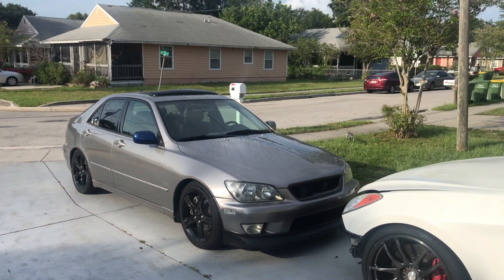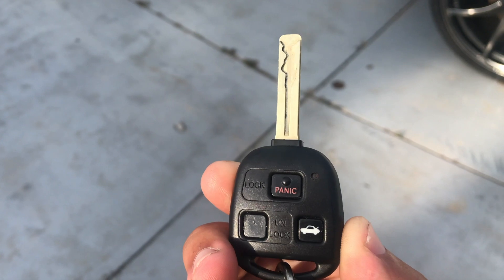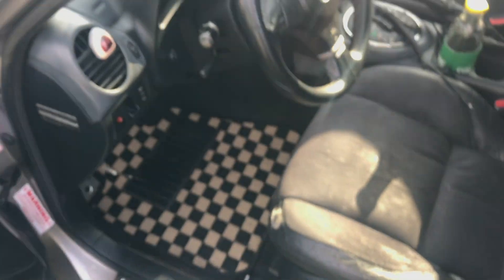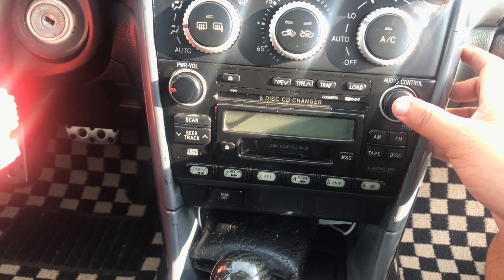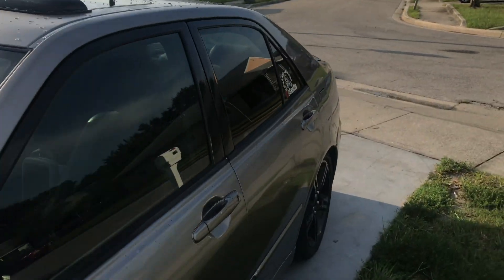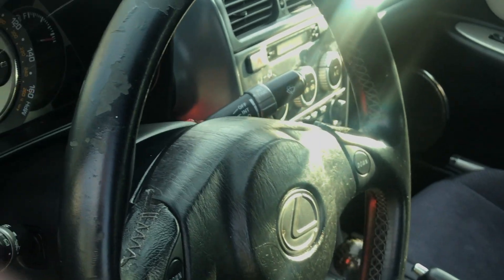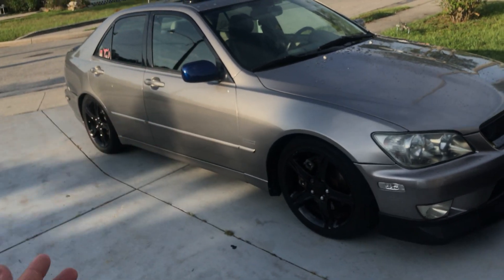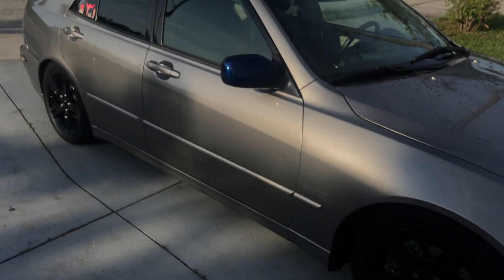TOP 10 THINGS I HATE ABOUT MY LEXUS IS300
I DONT REALLY HATE THIS CAR BUT THESE ARE THE THINGS I CANNOT STAND THE MOST!!! HOPE YOU ALL ENJOY!

I HOPE YOU ARE ALL STAYING SAFE WITH THIS VIRUS GOING AROUND AND I JUST WANT TO LET EVERYONE KNOW IM SO GREATFUL TO HAVE AEWSOME SUPPORTS THAT FOLLOW THE BUILDS ON THE CHANNEL THANK YOU IT MEANS THE WORLD TO ME!!